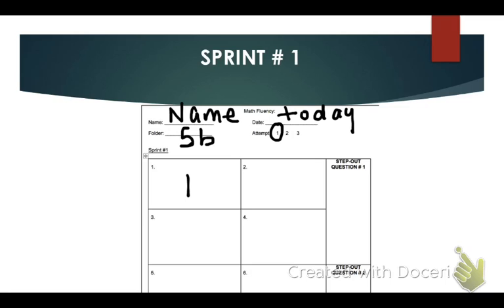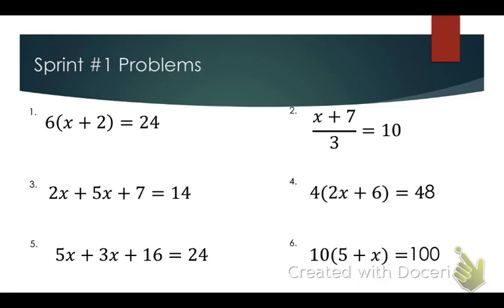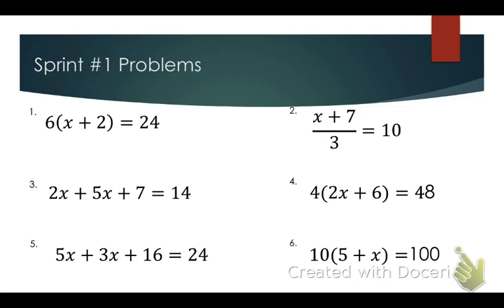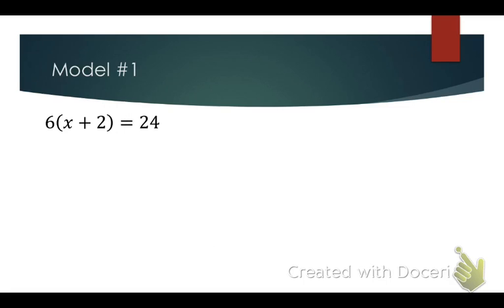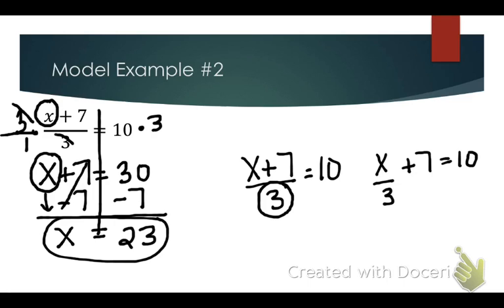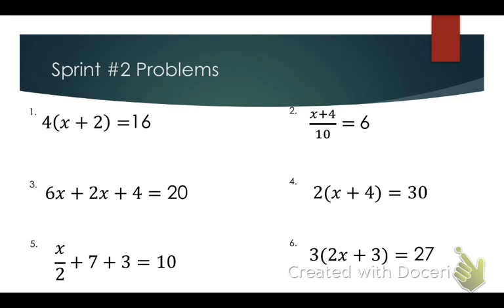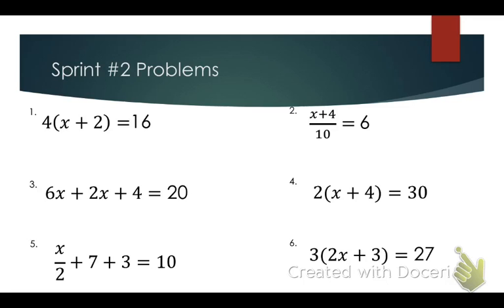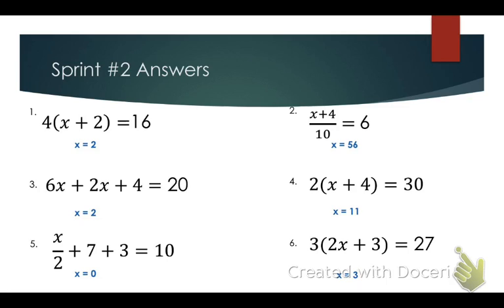Folder 05b Solving 2 step equations /distribution and like terms